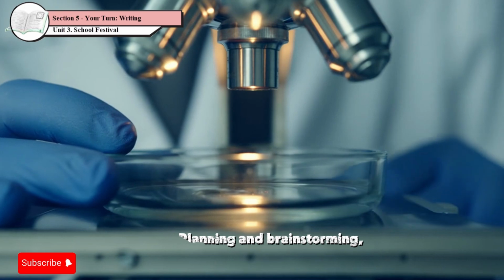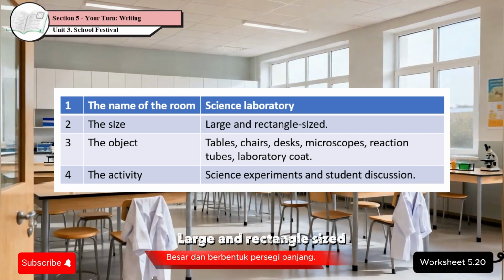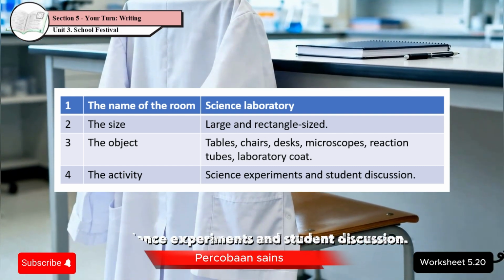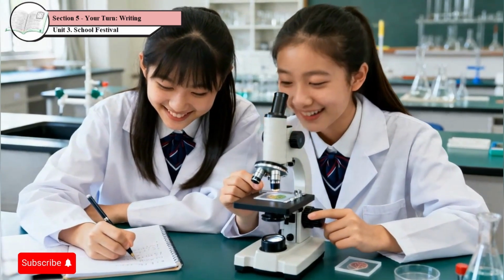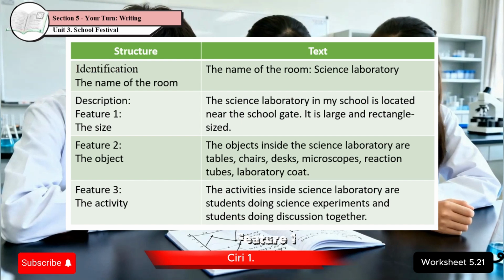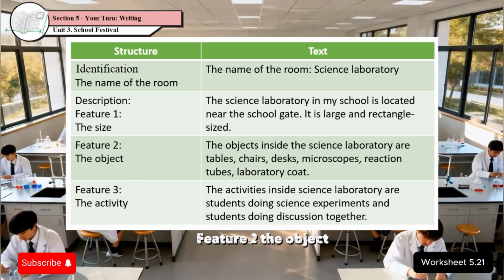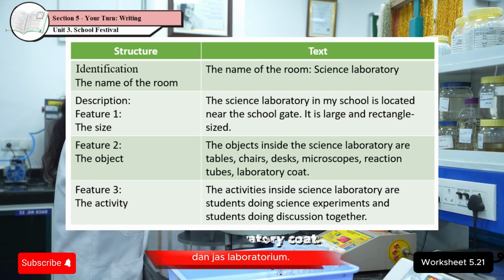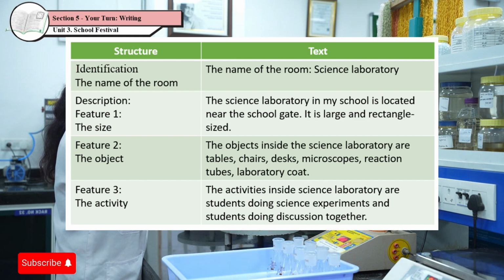Kunci Jawaban Bahasa Inggris Kelas VII Halaman 238 sd 240 Worksheet 5.20 sd 5.22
a. Planning and brainstorming.
1. The name of the room: Science laboratory.
2. The size: Large and rectangle-sized.
3. The object: Tables, chairs, desks, microscopes, reaction tubes, laboratory coat.
4. The activity: Science experiments, and student discussion.

b. Outlining and drafting
Make an outline of your paragraph using the following structure:
Worksheet 5.21
Structure.
Identification.
Text. The name of the room: Science laboratory.
Description.
Feature 1.
The size.
The science laboratory in my school is located near the school gate. It is large and rectangle-sized.

Feature 2.
The object.
The objects inside the science laboratory are tables, chairs, desks, microscopes, reaction tubes, laboratory coat.

Feature 3.
The activity.
The activities inside science laboratory are students doing science experiments and students doing discussion together.

c. Writing and editing
Write your descriptive paragraph here.
Worksheet 5.22
It is my School Science Laboratory. The science laboratory in my school is located near the school gate. It is large and rectangle-sized.